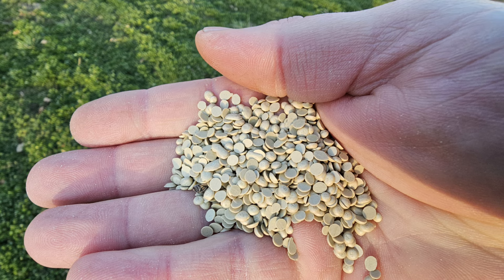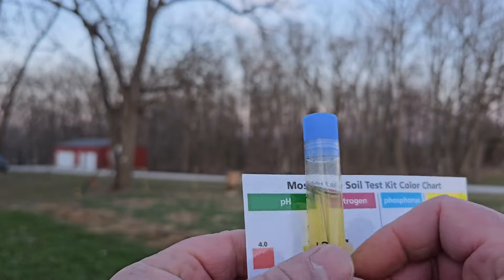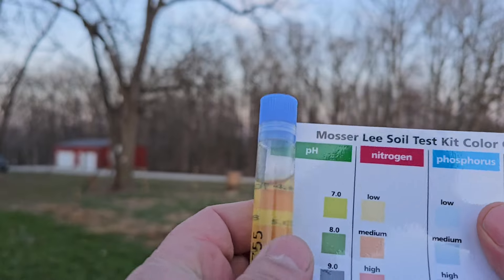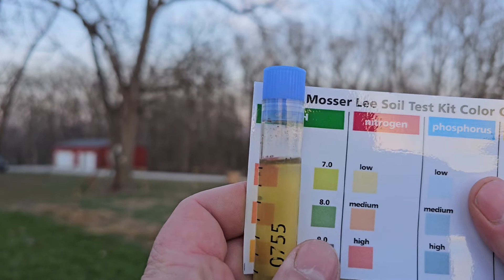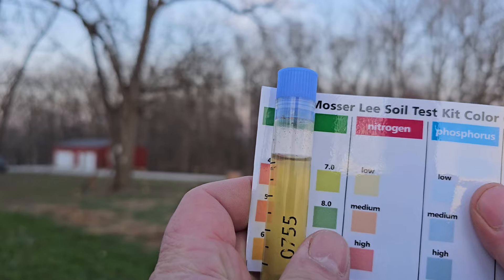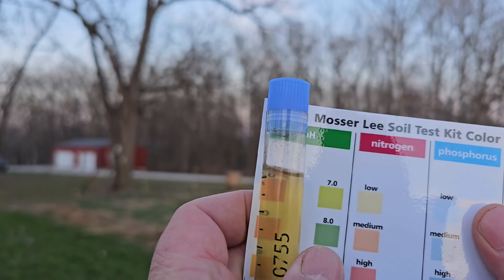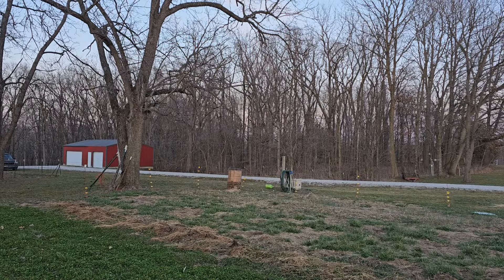How long does garden sulfur work? You'll hate the answer.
Hey guys, today I talk about how long garden sulfur lowers pH. There's a lot more to it than I thought.  The answer is definitely going to surprise you. Here's a link to my video on lowering pH with garden sulfur from a year ago.